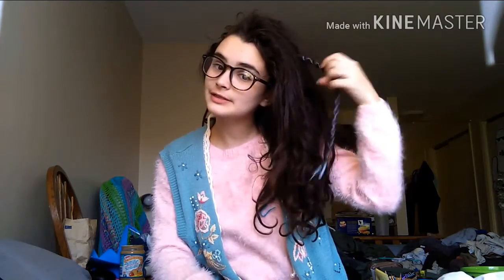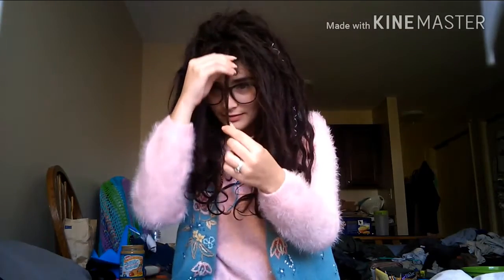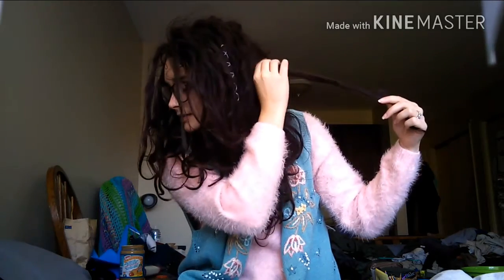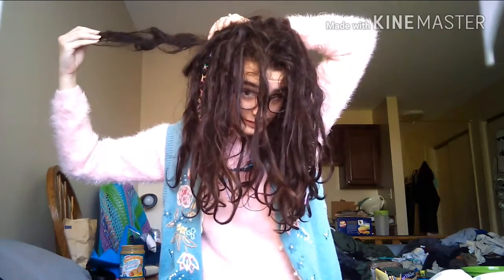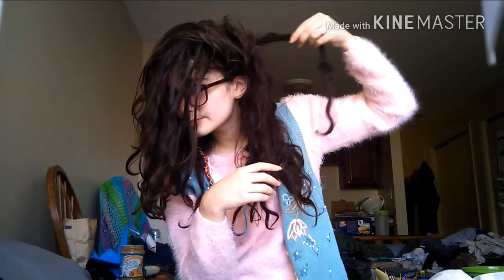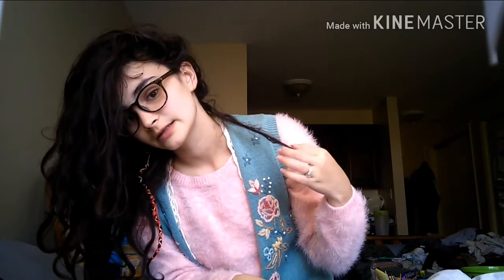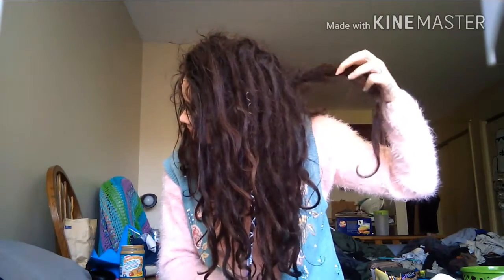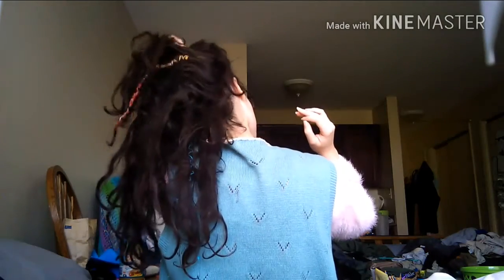Dreadlock Update | 4 Months!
My locks at 4 months old! Doing quite nicely I must say. I can't wait to see what's in store for next month! P.S. I've been thinking about bleaching the ends of my hair (ombre, like I've done before... Check it out in my hair timeline video!) Thoughts? Maybe I'll even dye the ends! 😊 Thanks guys, I always love talking to you!